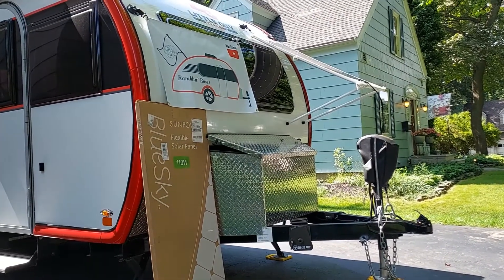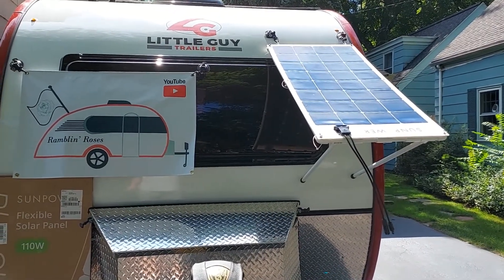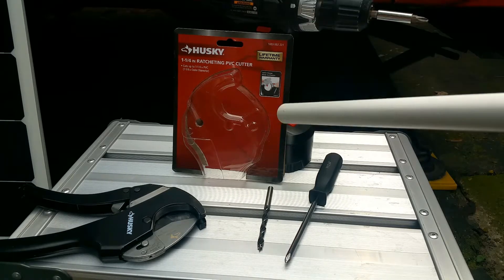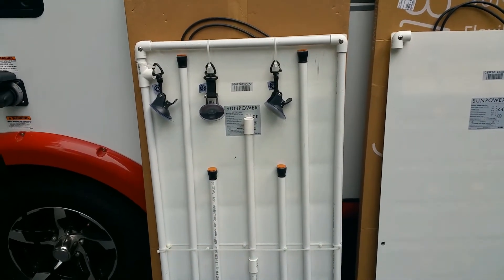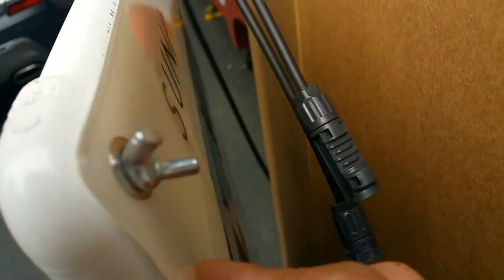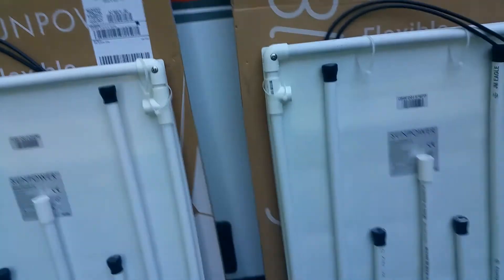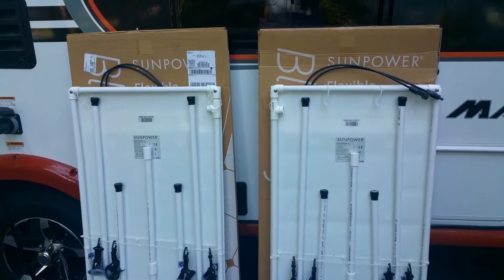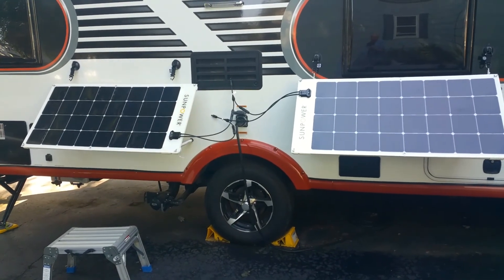Little Guy Max RV Solar Panel Project (Vlog #1) – Intro & Panel Frame Build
Episode (Vlog #1) – LGM Travel Trailer Intro & Frame Build using Flexible 110-Watt SunPower panels as used on the Little Guy Max and based on “Not Disrupting Factory Wiring”.

This Solar Panel Solution can used with the Little Guy Max, RV, your Home or Off-Grid Bugout location.

There will several Episodes for this project listed below:

#5 - Little Guy Max Solar Panels Storage Ideas

Product Links:

SunPower 100-Watt Flexible Solar Panel:

Airhead SUP Suction Cup Tie Downs, 2 pk

24 PCS Silicone Small Black Chair Leg Protectors

Get the word out and pass on our Little Guy Max YouTube channel to others

Future videos planned include RV excursions with the Little Guy Max, especially our annual winter trip across the USA between Rochester, NY and Phoenix, AZ. Other planned videos will include Little Guy informational, upgrades installed, How-To-Do Tips and off topic fun to share.

Links to Fun Little Guy Max YouTube Channels: Joyous Voyagers Turner Max Adventures Randi's Adventures The Roads We Roam